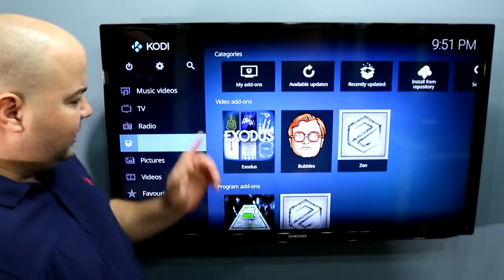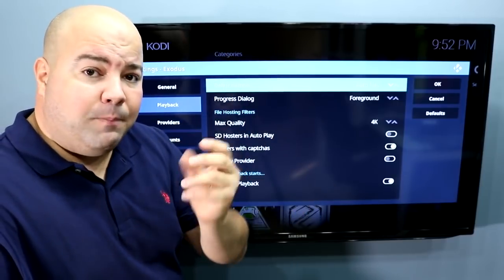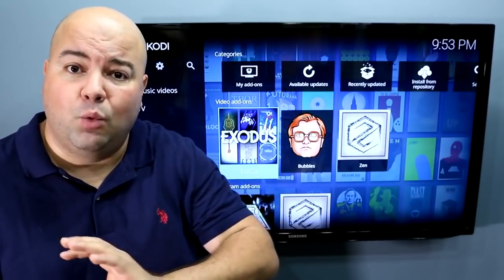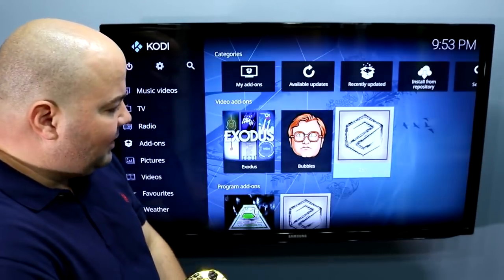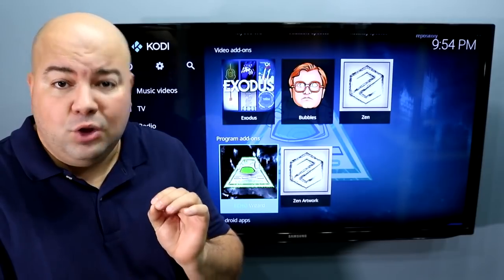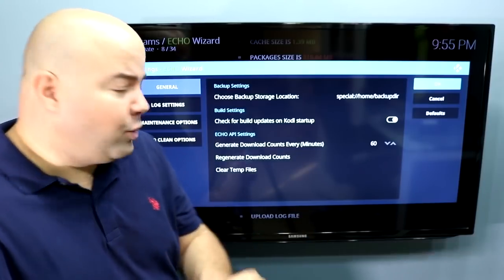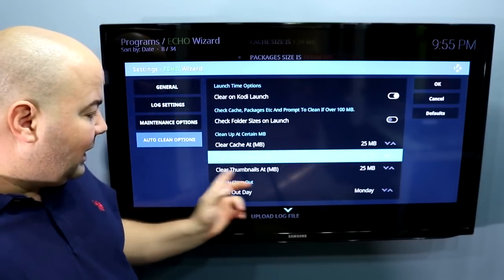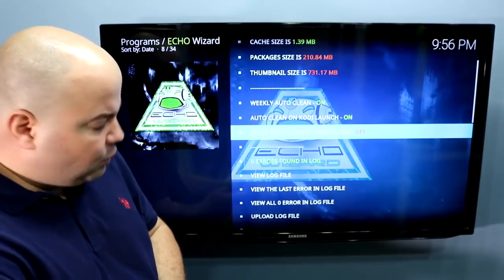PUT YOUR KODI ON AUTOPILOT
Keep your Kodi clean, updated and running as smooth as ever.